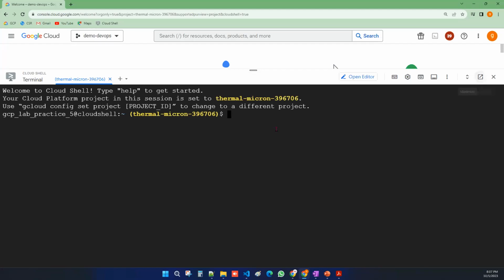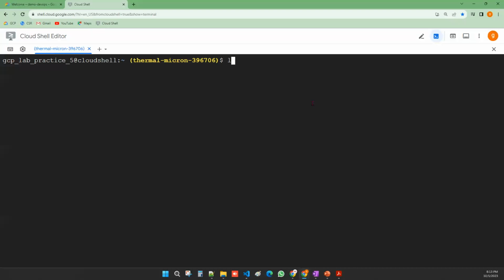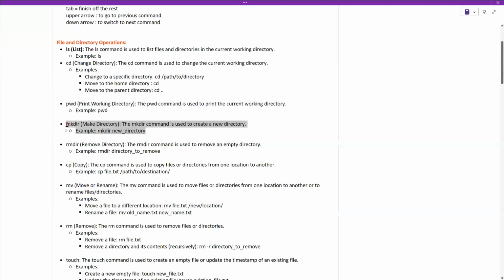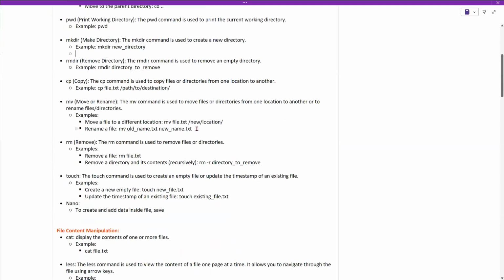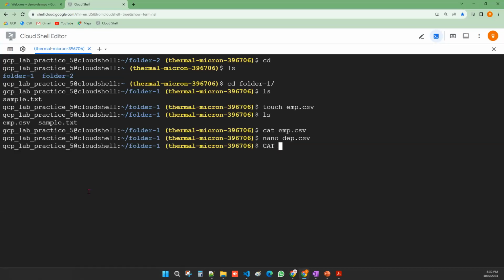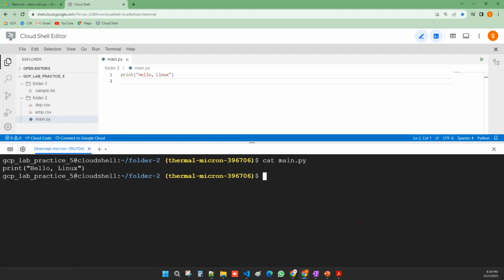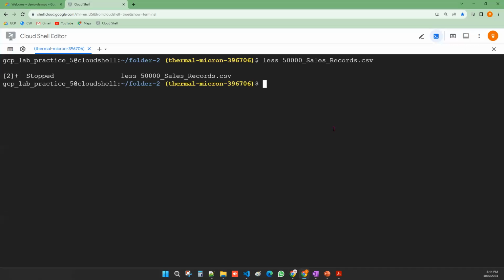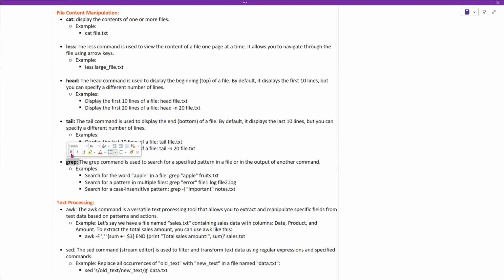GCP (Google Cloud Platform) tutorials || Demo - 3 || by Mr. Shaik Saidhul On 05-10-2023 @8PM IST